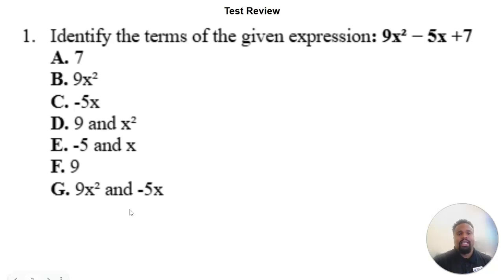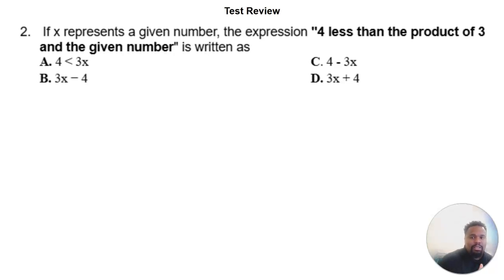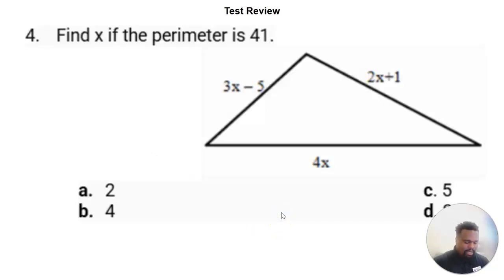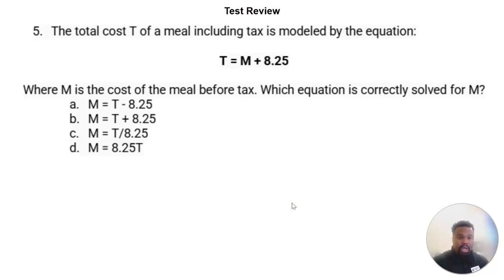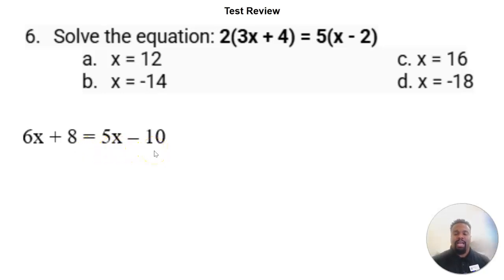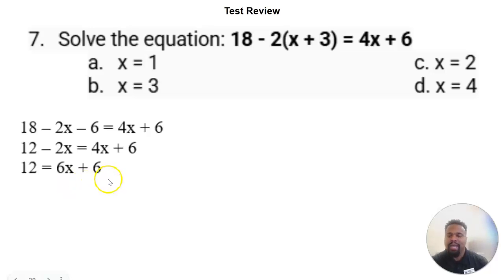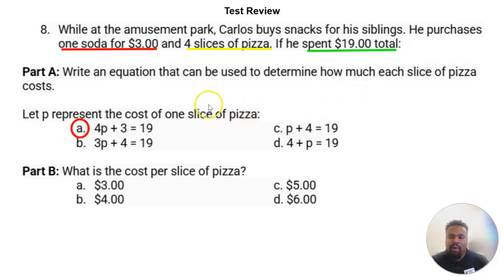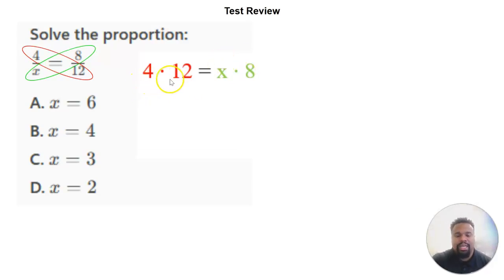Expressions and Equations Test Review